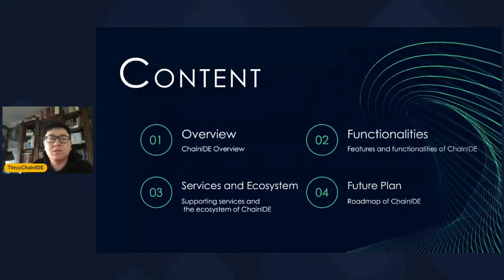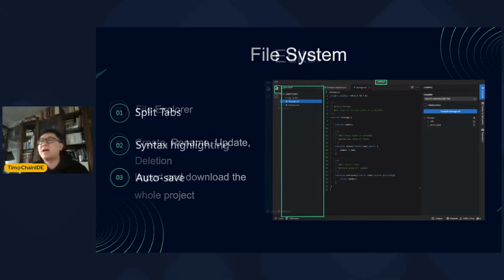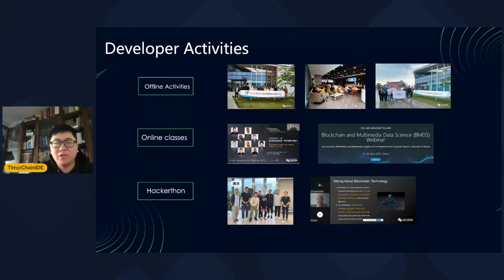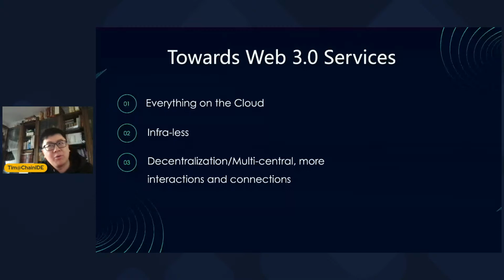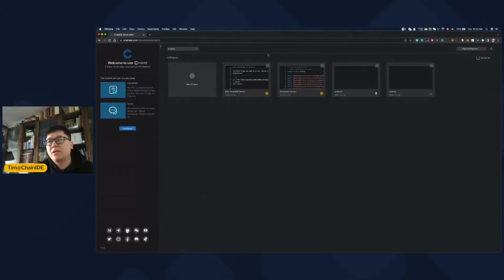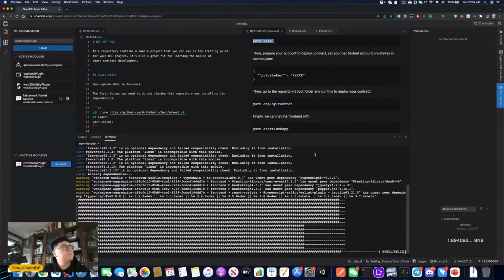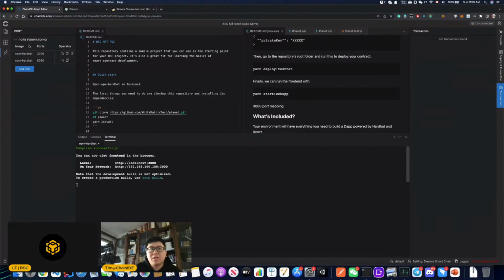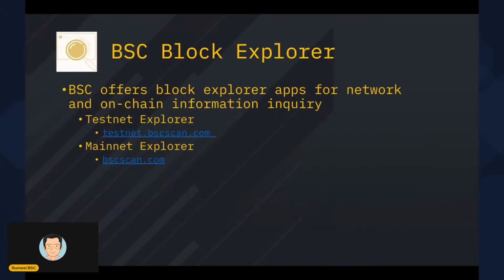BSC x ChainIDE Developer Bootcamp: How to Build Your Dapp on BSC?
Day2: How to Build Your Dapp on BSC?

This module will help you upgrade from a Web3 novice to a Web3 veteran. Mainly discuss the whole life-cycle to create a dapp, from writing down a smart contract to deployment on the Binance Smart Chain.